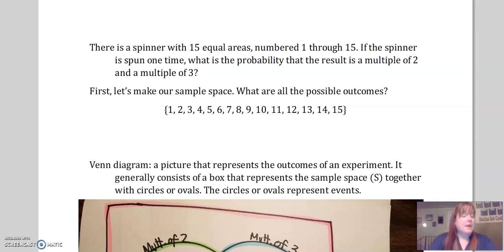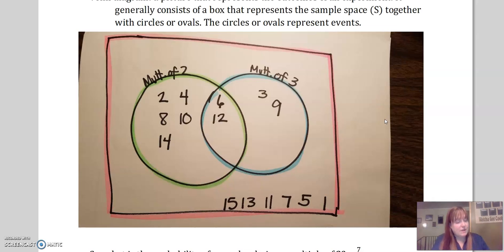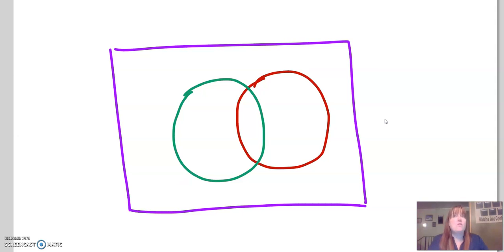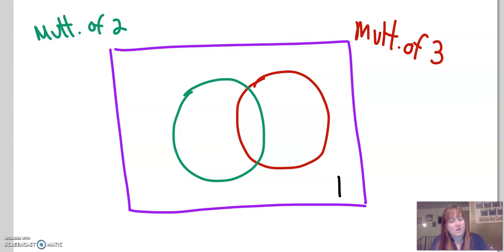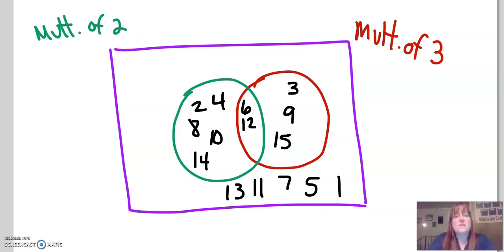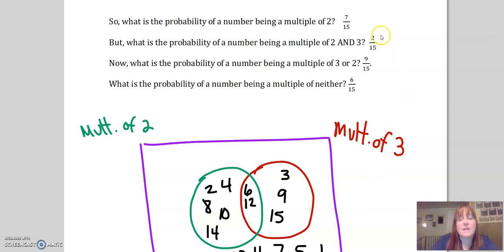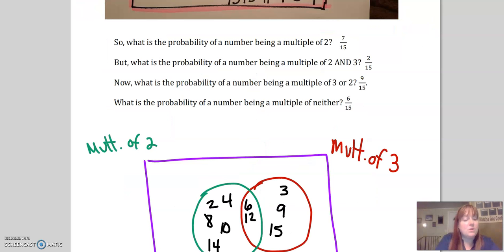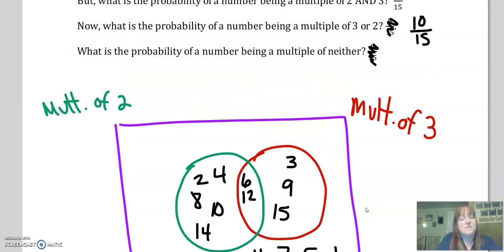Using Venn Diagrams to Find Probability